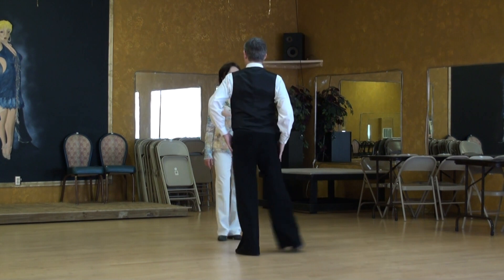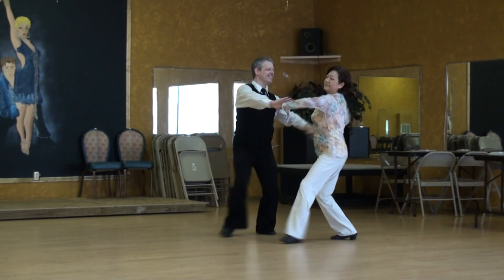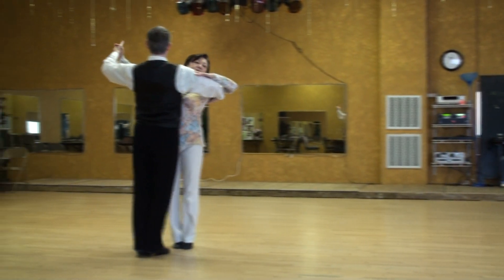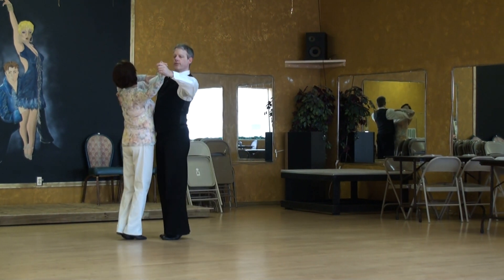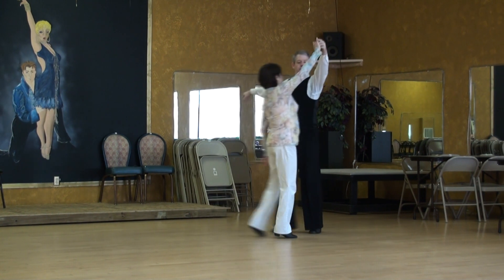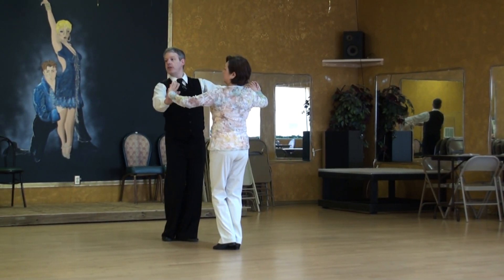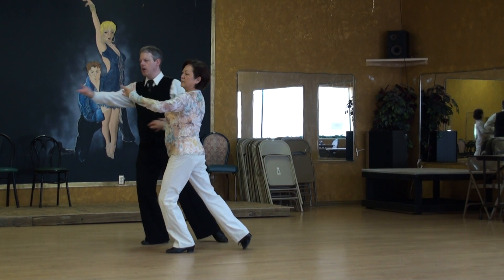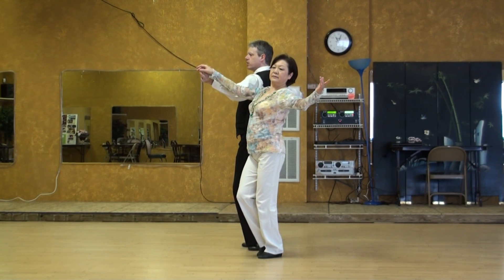Waltz Lesson 19, Butterfly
Waltz Butterfly, dance pattern that starts from an underarm turn